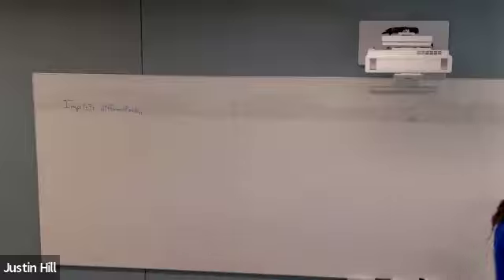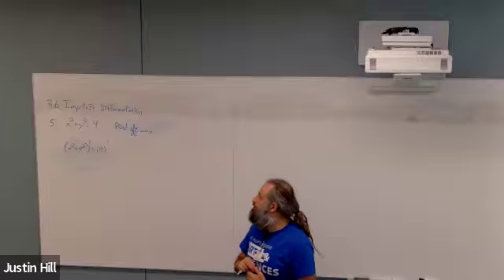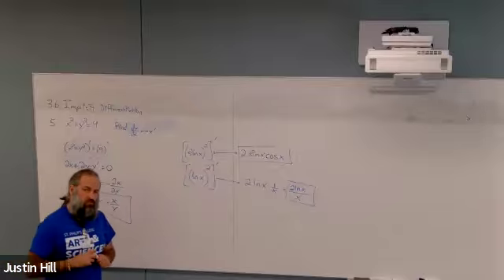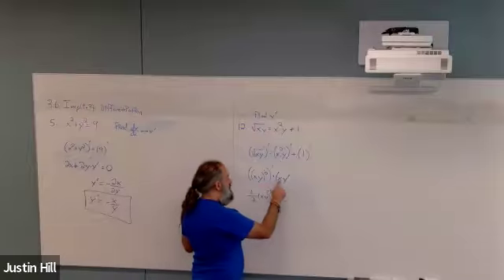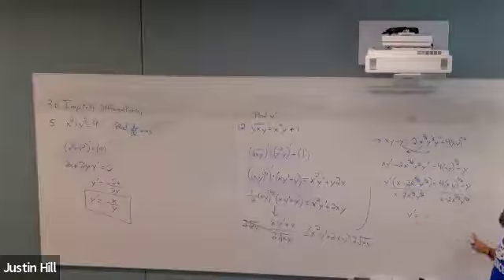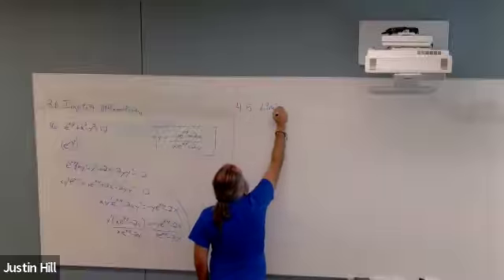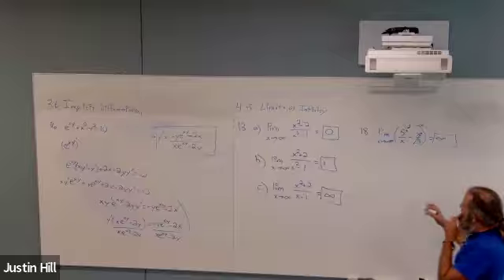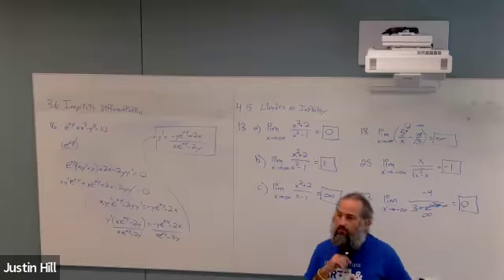Implicit Differentiation and Limits at Infinity